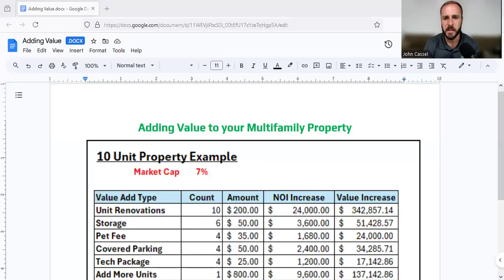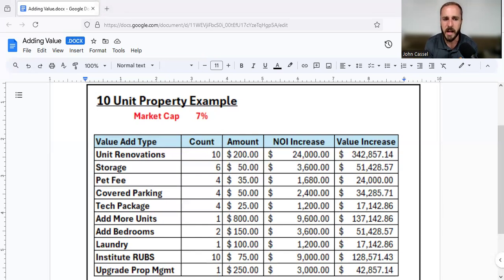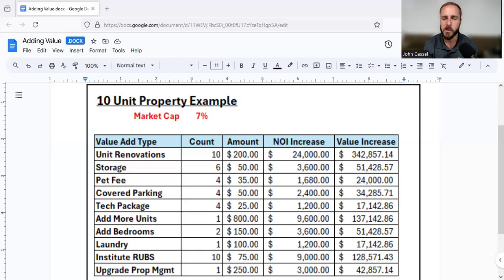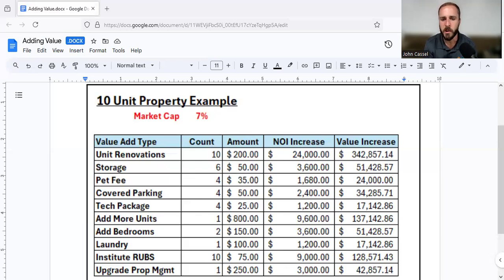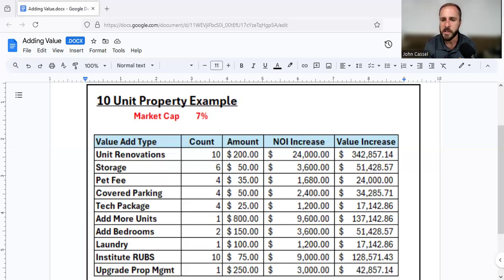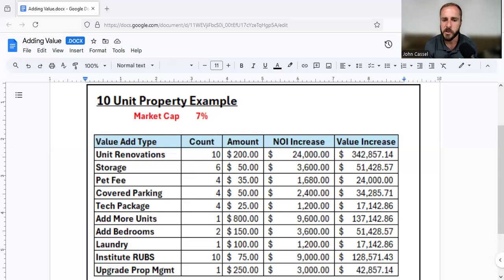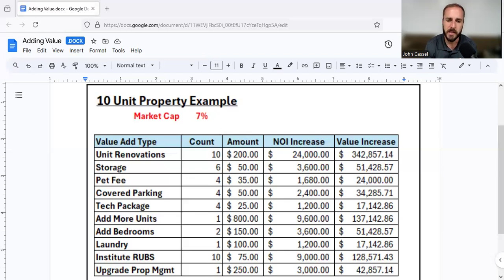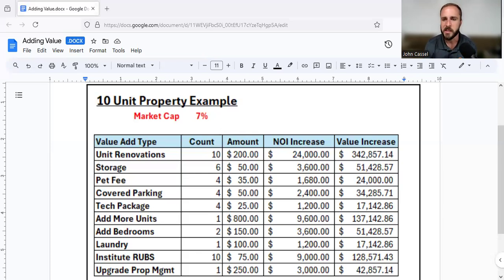The Most Surefire Way to Massive Wealth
The most surefire way to wealth is through value add Multifamily real estate.

Here are the best ways to add value to your investment so you can live the life of your dreams